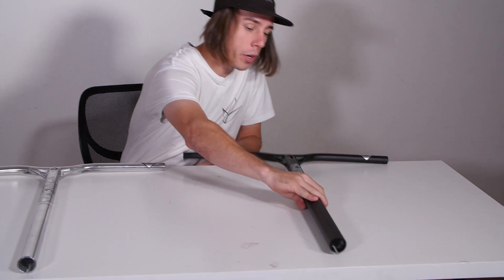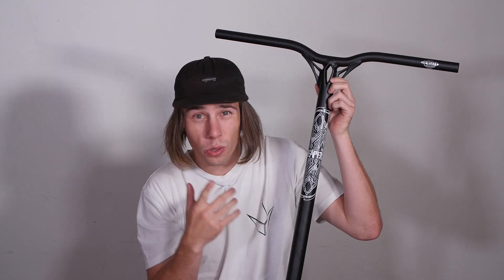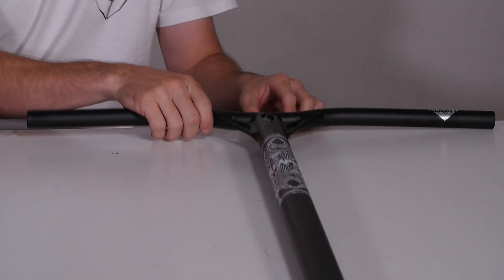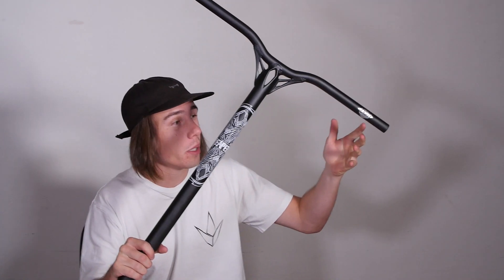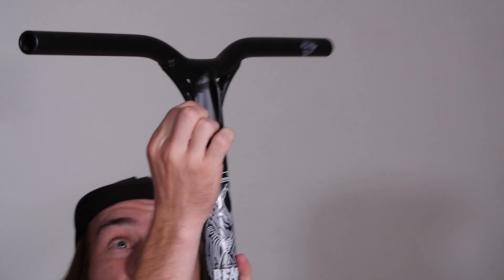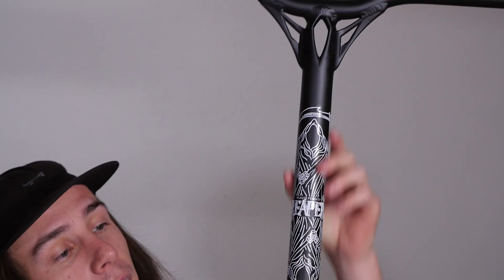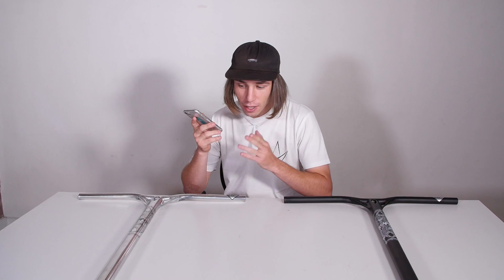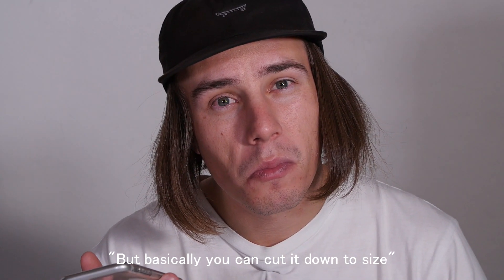Envy Reaper v3 | Review ft Wazzeh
The most popular bar on the market to date... Has just been re-invented.

The all new revamped Envy Flavio Pesenti Reaper v3.0 Bars are a creation from heaven. Now manufactured using High Density Aluminium, Thicker Cross Bar Diameter, featuring a stylish new forged front cut out to maintain strength & reduce while keeping it's roots in the reaper line, new Reaper bar decals, & slimmer bar extrusions/gussets, you thought the Reaper v2.0 bars were the pinnacle, think again.

Whilst the Envy Reaper bars are our recommended choice of aluminium bars, we would advise riders that aluminium bars are not as strong as chromolly bars, and so if you are prone to breaking bars we would recommend going for the stronger chromolly bars.

The Envy Reaper bars are about the tallest aluminium bars on the market, yet are about 30% lighter than standard bars.

The Envy Reaper bars are compatible with iHC and SCS compression, but will not work with HIC compression. They are 34.9mm external diameter, which means if running with iHC or ICS you will need an oversized clamp and if you are running SCS you will need the slit removed and an SCS Compression Clamp that fits oversize bars.

For all your Freestyle Scooter needs make sure you head to the World's number 1 retailer